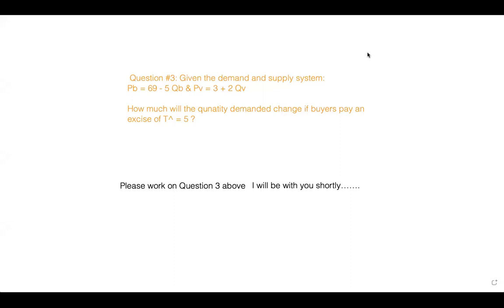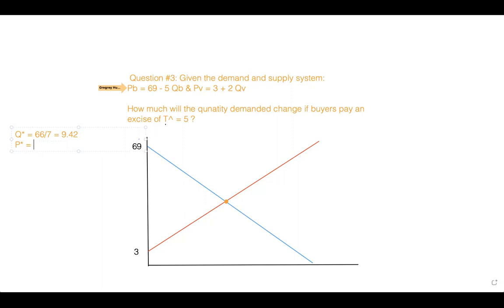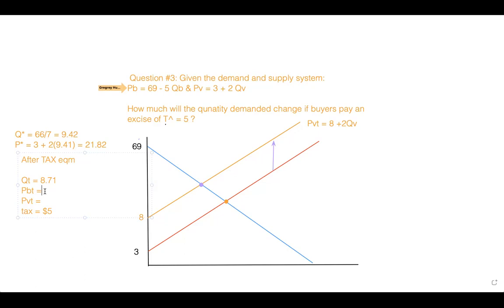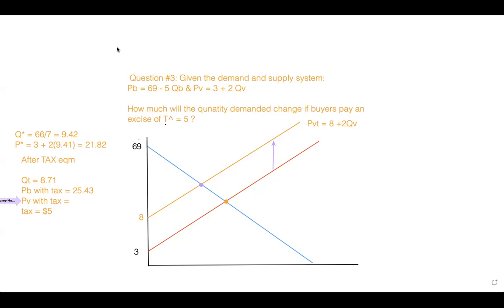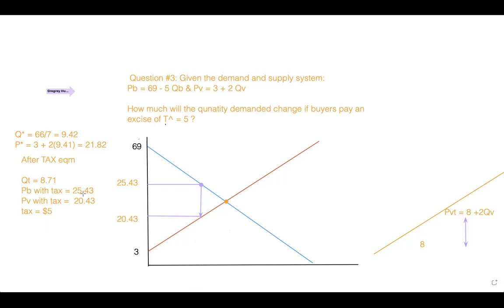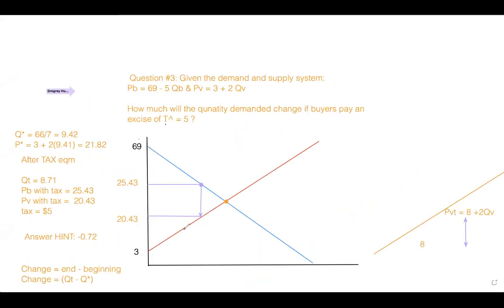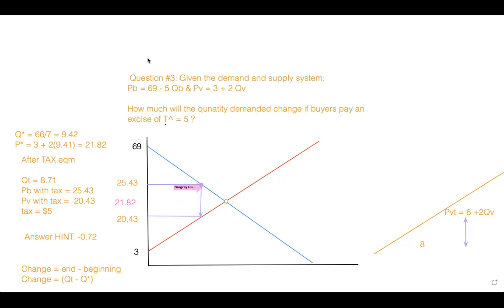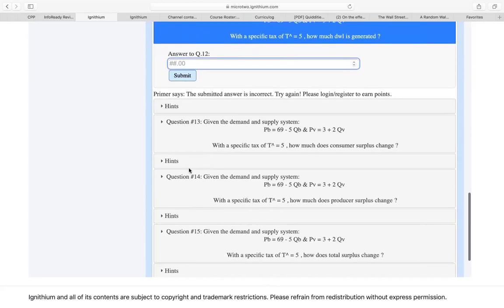Activity: Taxes and Subsidies Homework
Questions 3 through 16 discussed.